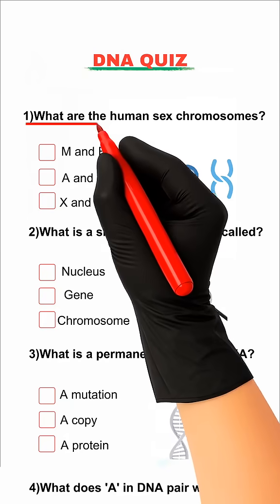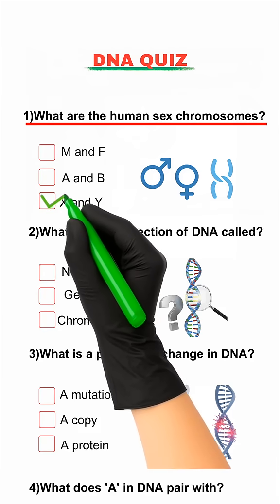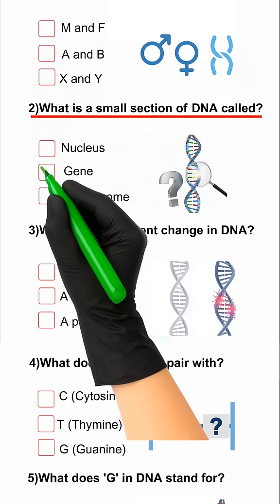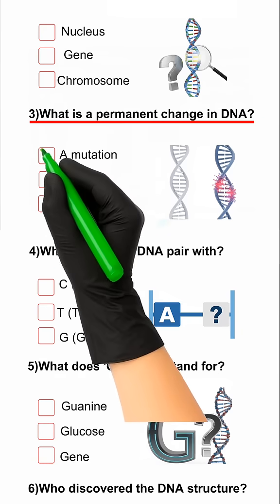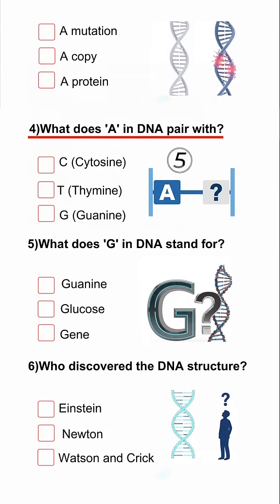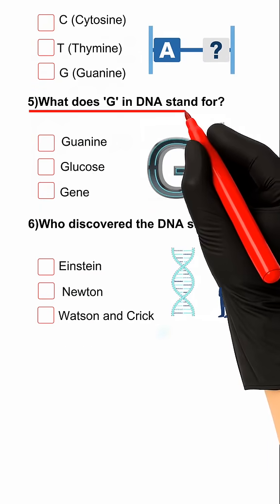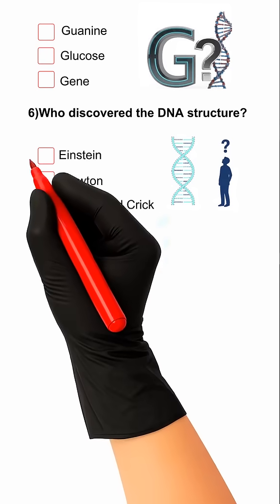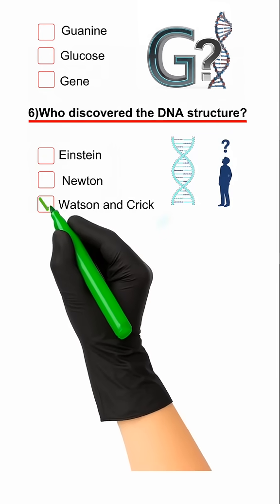DNA 🧬 quiz || Quiz Part 181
Ready to unravel the secrets of DNA? 🧬 Dive into this *DNA Quiz* and test your knowledge on genetics, replication, mutations, and more! Perfect for students, biology enthusiasts, or anyone fascinated by the code of life. 🎯 Watch, answer, and share your score with friends!

DNA quiz, genetics quiz, molecular biology quiz, DNA replication quiz, genetic mutations quiz, biology quiz, DNA structure quiz, genetics test.